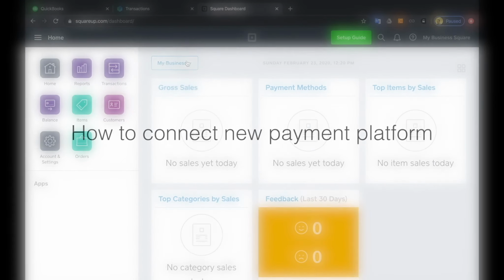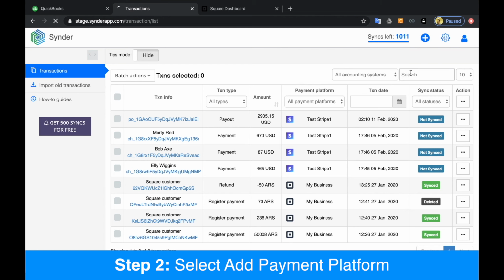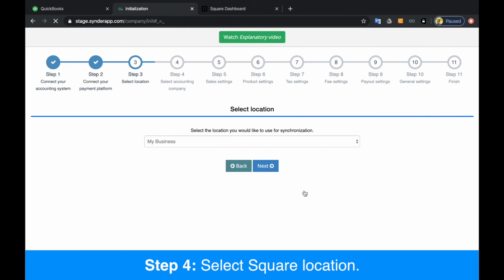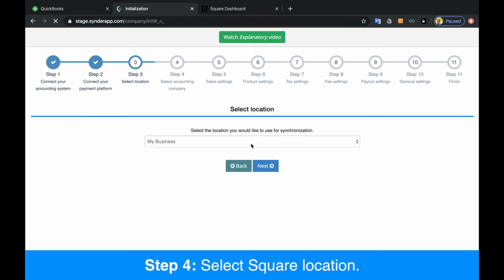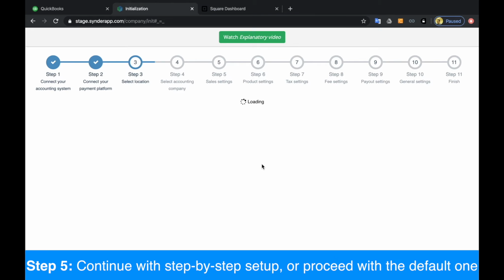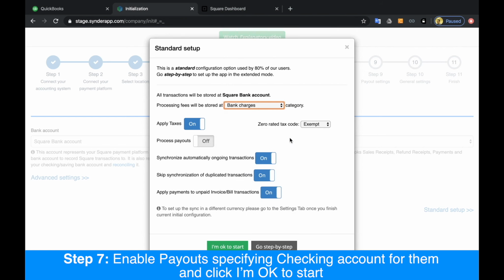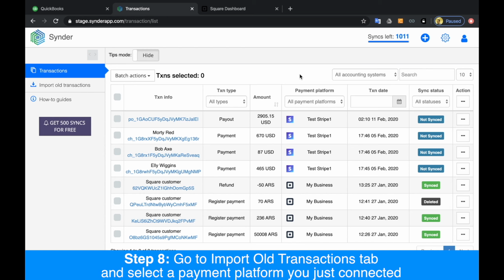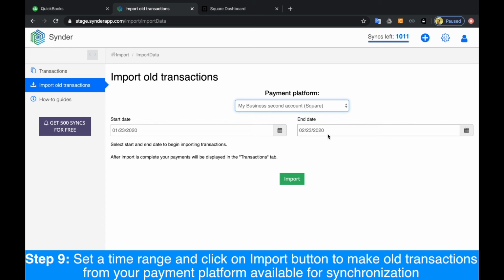How to Connect a Payment Platform to Synder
Synder is actively developing, so we have some new updates. To avoid confusion, please сheck the tutorial with the new flow of the app

In this video, you'll learn how to connect a payment platform to Synder, and automatically record all your transactions into QuickBooks Online, QuickBooks Desktop, or Xero. Try Synder for free

Synder by CloudBusiness is an award-winning 5-star rated professional accounting solution designed to automate bookkeeping and optimize financial management workflow. The software has helped 20k businesses and has processed a stunning $1 Billion worth amount of transactions for E-Commerce in 2020.